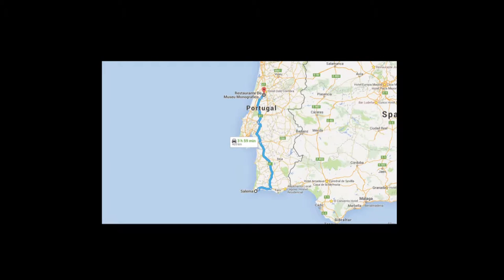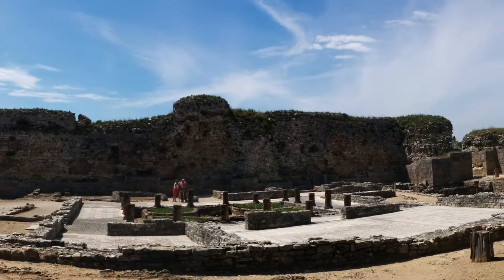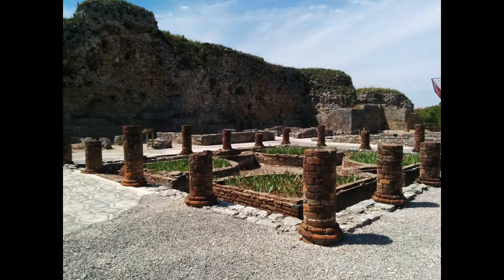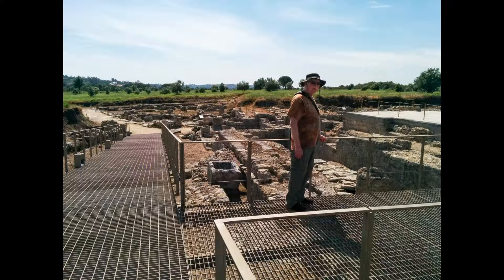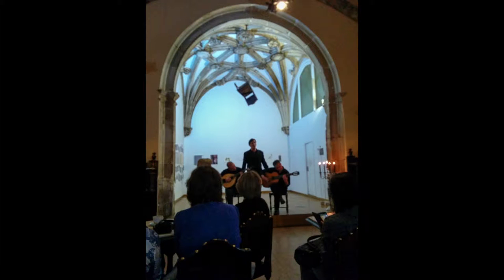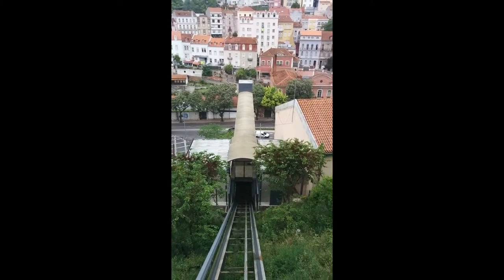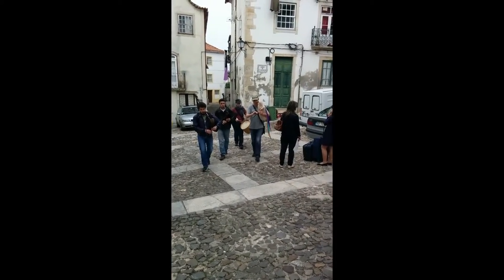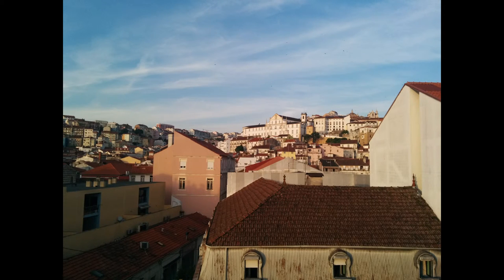Conimbriga & Coimbra, Portugal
Conimbriga is filled with ruins of different houses, public baths and shopping arcades, most with wonderful mosaics still intact.
                                           and
We browse through Coimbra with its lively old town and the historic university.